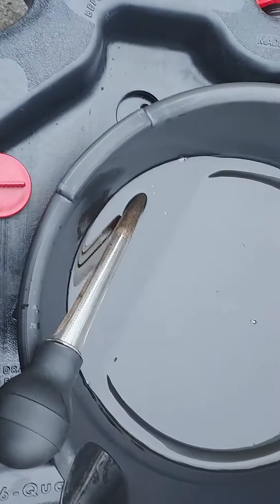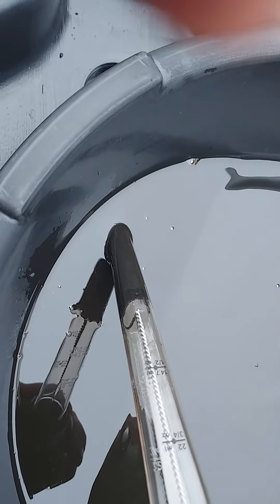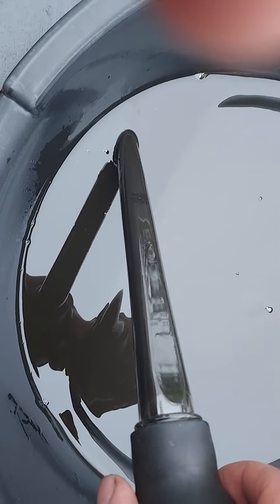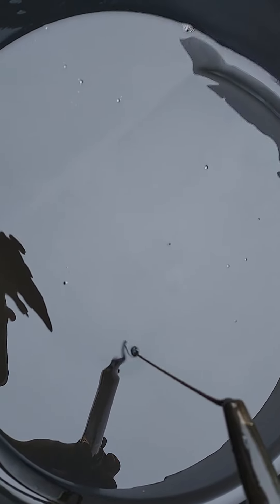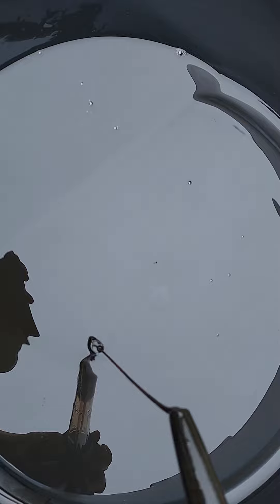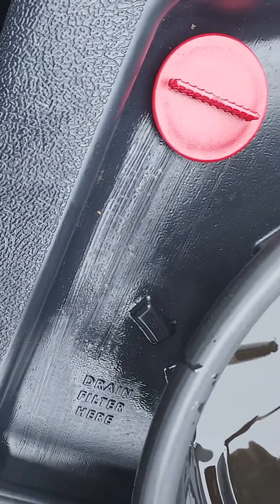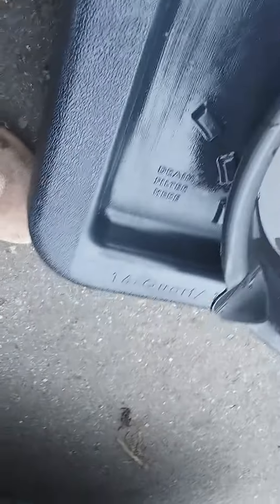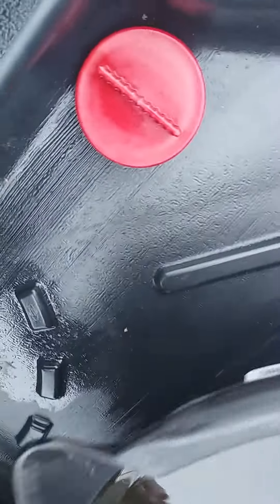2004 Ford focus LX 2.3l transmission solenoid & filter replacement fluid pure sludge